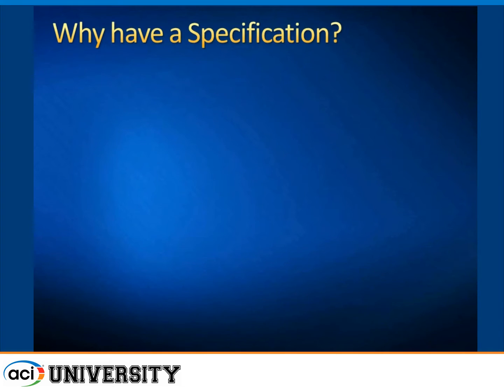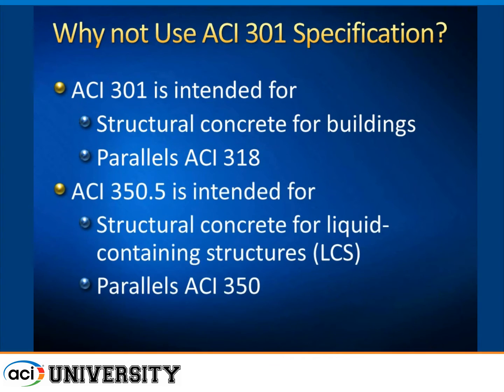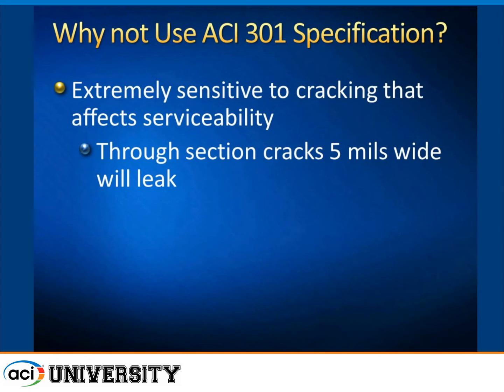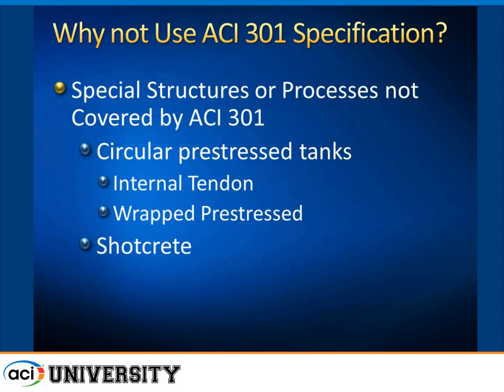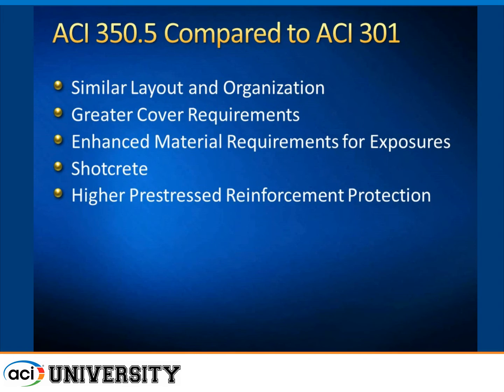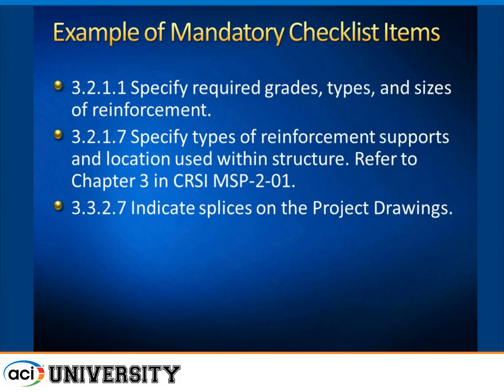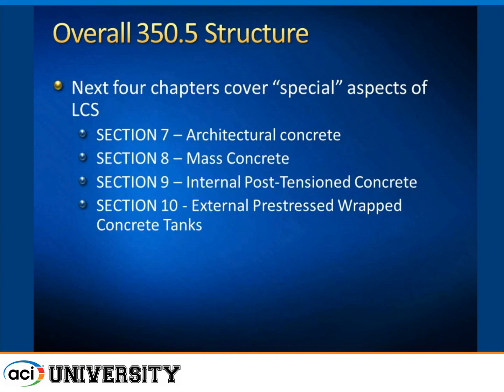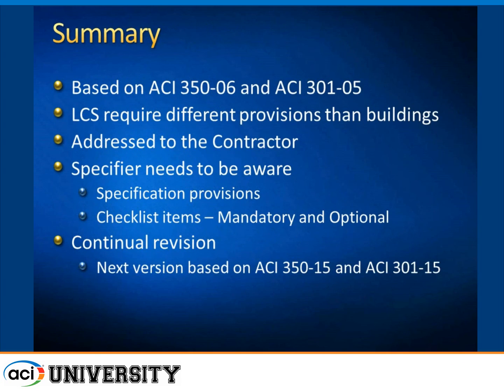Overview of ACI 350.5, Specifications for Environmental Engineering Concrete Structures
Charles S. Hanskat, Executive Director/Technical Director at American Shotcrete Association, Farmington Hills, MI